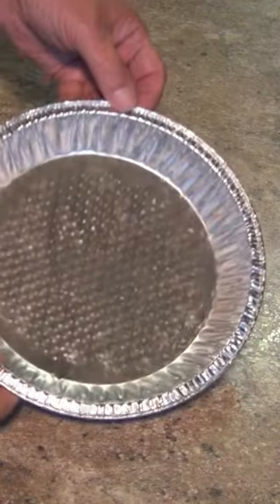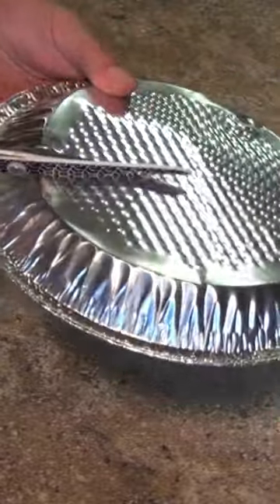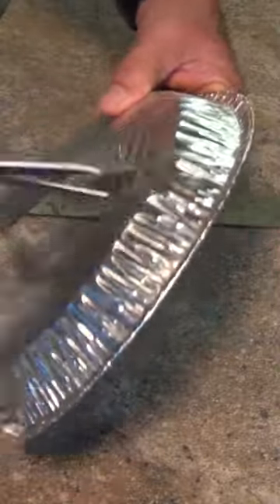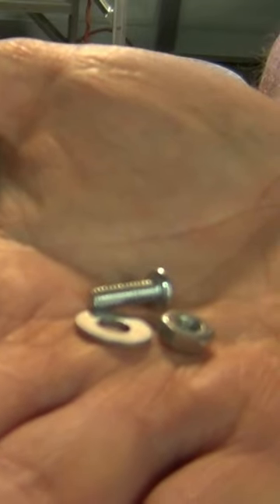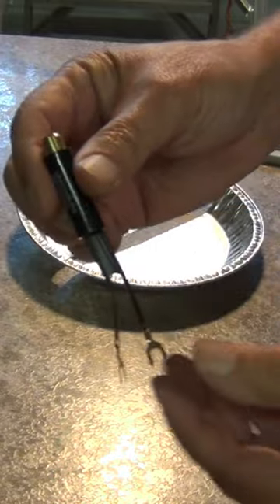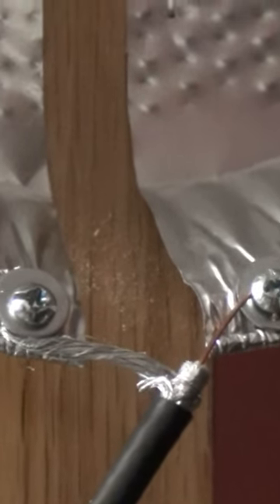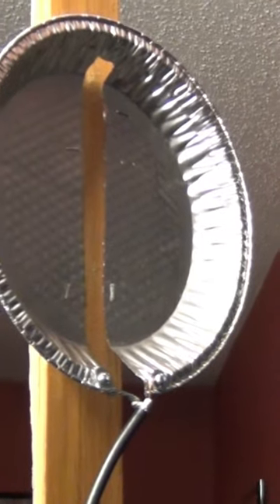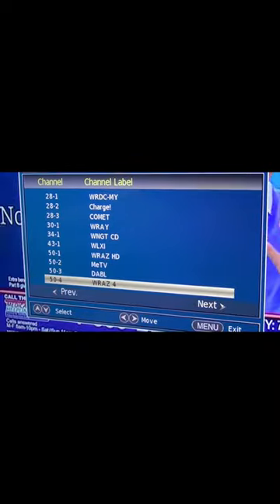Super Easy TV Antenna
Simple to build TV antenna that also makes a good Science Project for the kids.